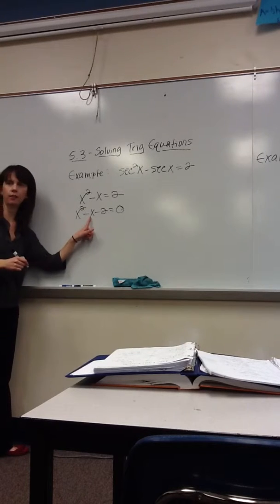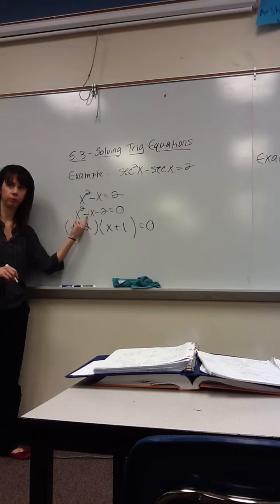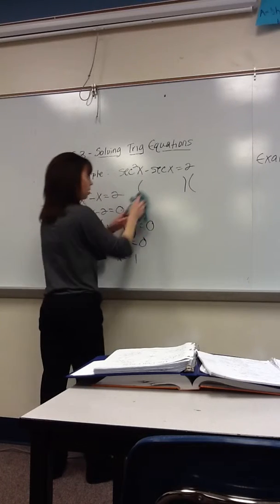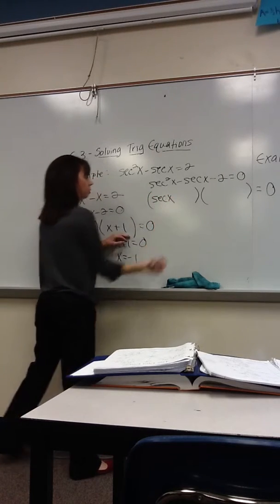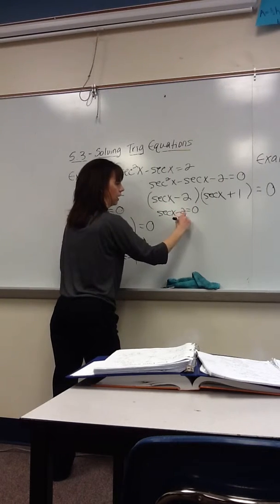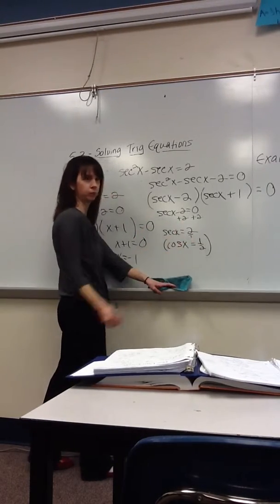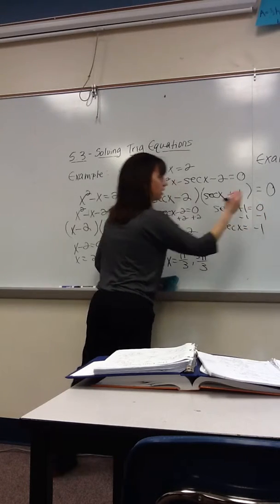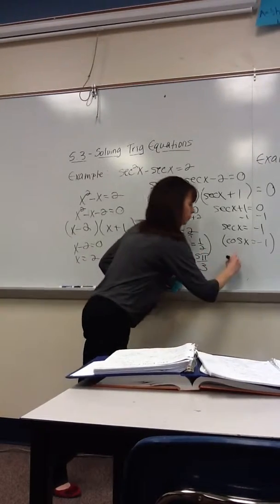Pre-Calc Solving Trig Equations (2/8 part 2)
Another example of solving trig equations